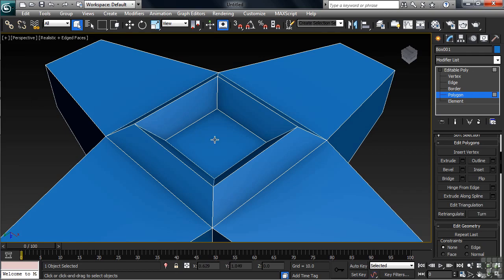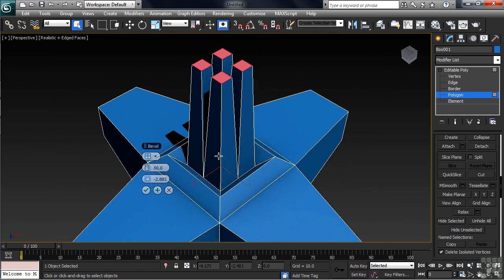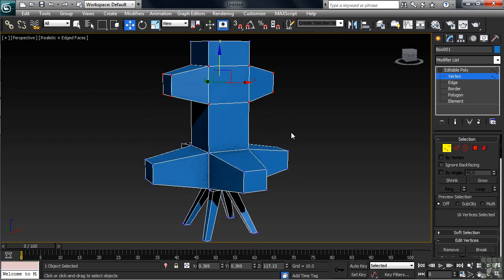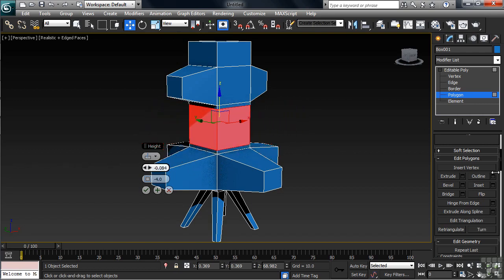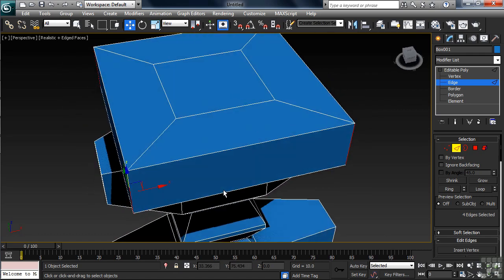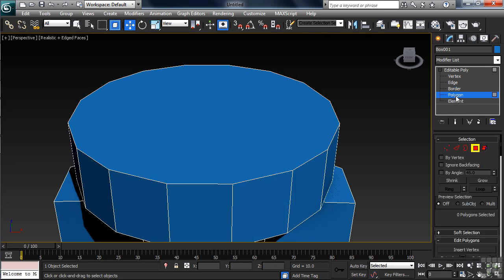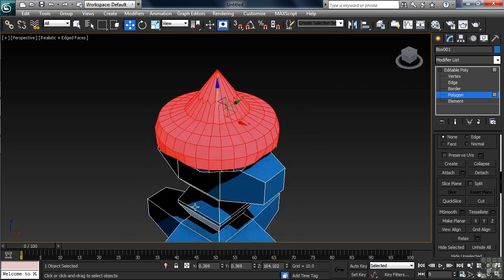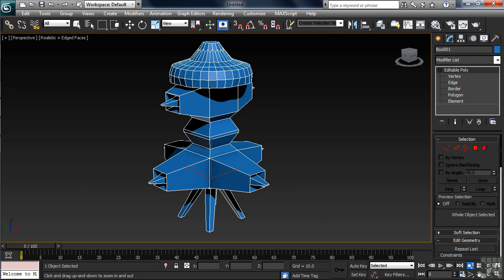3ds Max Tutorial 47